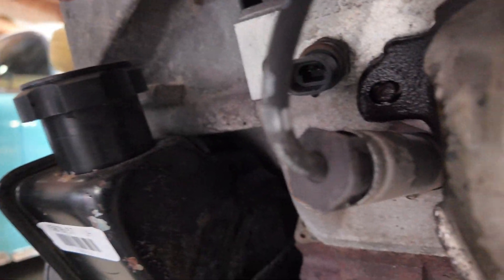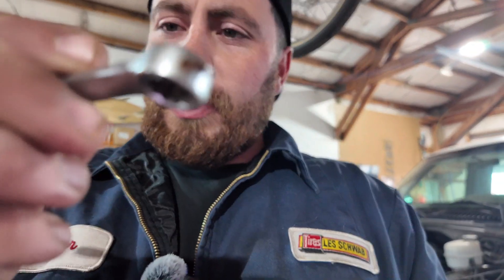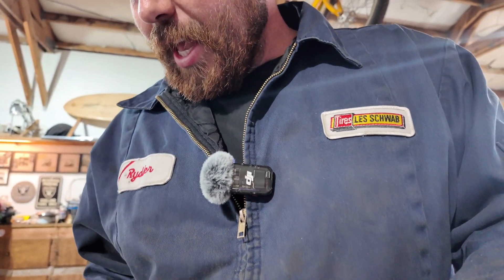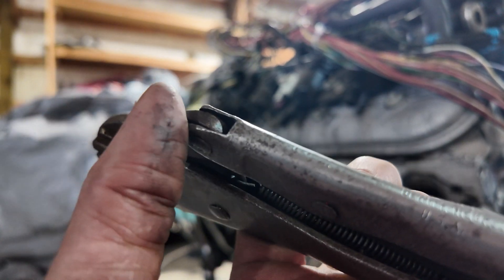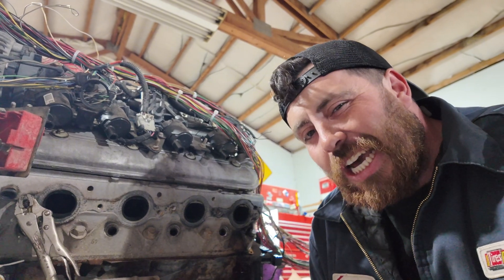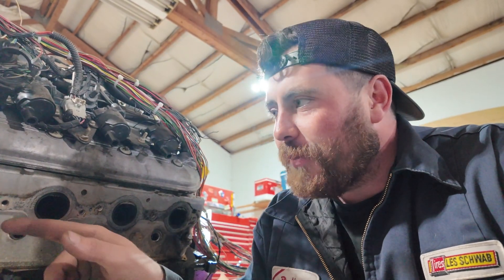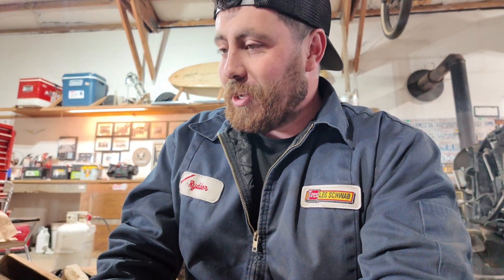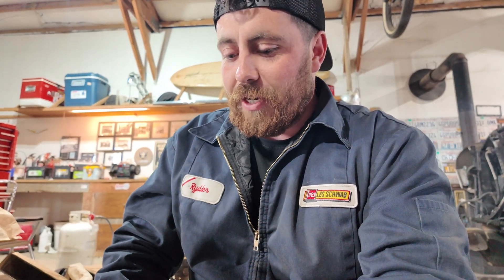The Best way to get Broken Bolts out of a Head!!!!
Rydder at Fallis Fabrication demonstrates how to remove broken bolts from the head of an LS engine. The video likely begins with an introduction to the problem: a snapped-off bolt stuck in the aluminum cylinder head, which can be a common issue when working on these

The video includes close-up shots, tool recommendations, and pro tips to make the process smoother. If it’s a typical Fallis Fabrication video, expect a clear explanation, real-world experience, and possibly some troubleshooting tips for tough extractions.

link below is for the Weiner Wednesday video make sure to check it out after you finished watching my video first!

Also check out Jimmy he's got cool cars and lots of knowledge to share!

Fallis Fabrication
PObox 217 Cottonwood Idaho 83522.